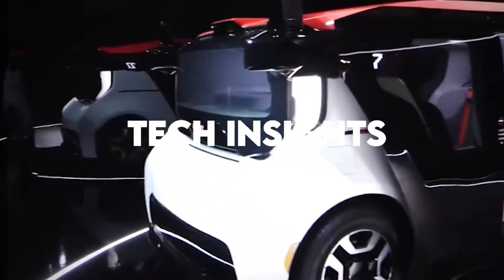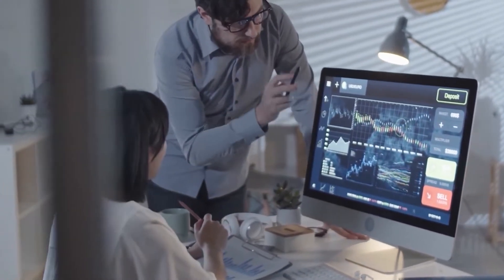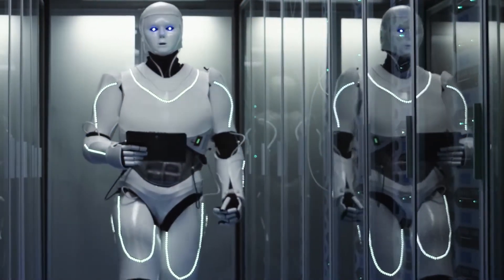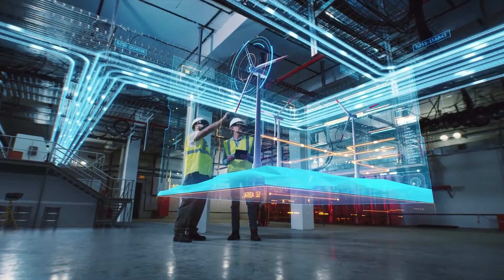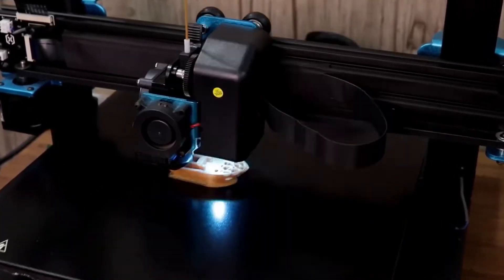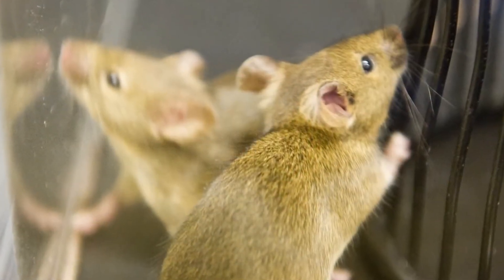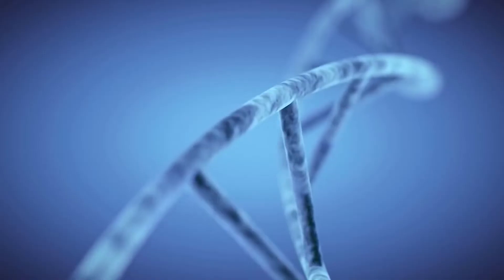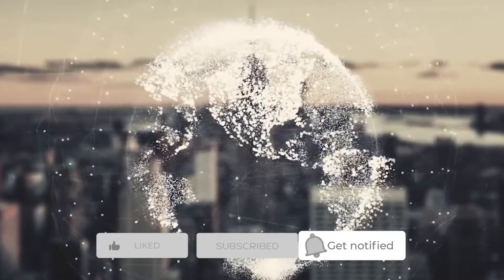10 Emerging Technologies That Will Change Our World!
10 Emerging Technologies That Will Change Our World!

📺Watch the video to know the whole story!

🤑 How I Earn a Full-Time Income From YouTube Without Showing My Own Face

About Tech Insights Business
🎥Videos about Tech Insights and more
🎨Written, voiced and produced by (Tech Insights Business)

• Section 107 of the U.S. Copyright Act states: “Notwithstanding the provisions of sections 106 and 106A, the fair use of a copyrighted work, including such use by reproduction in copies by any other means specified by that section, for purposes such as criticism, comment, news reporting, teaching (including multiple copies for classroom use), scholarship, or research, is not an infringement of copyright.”